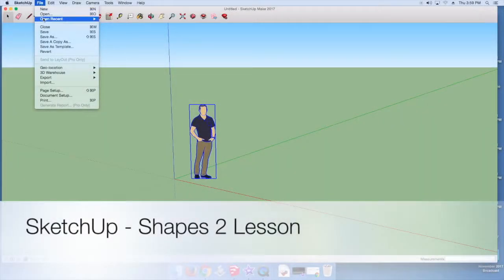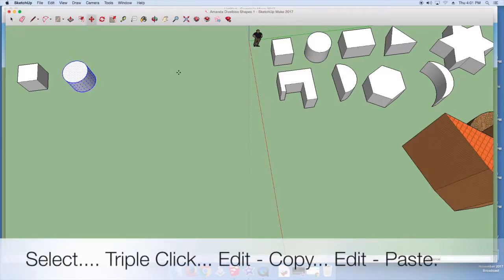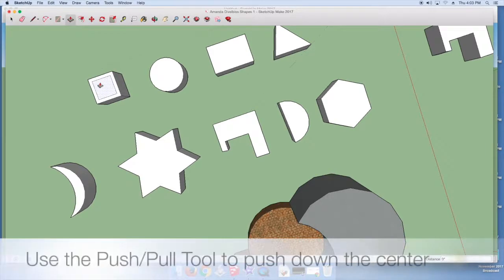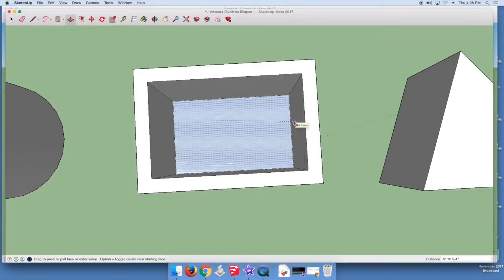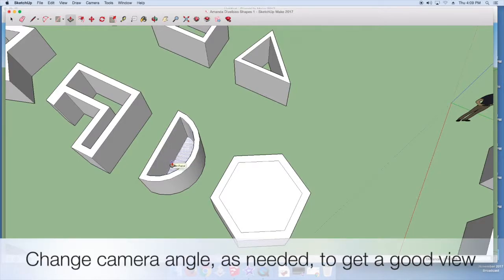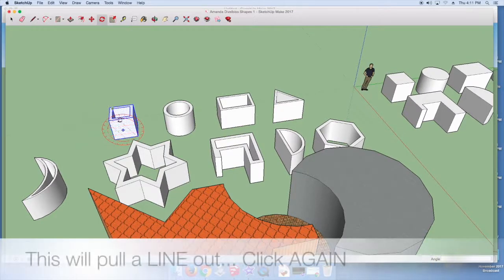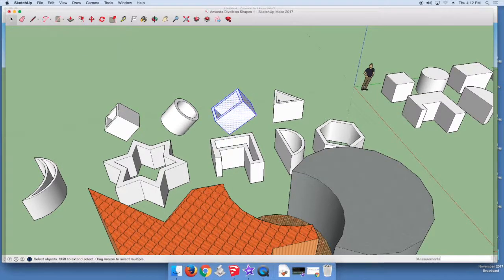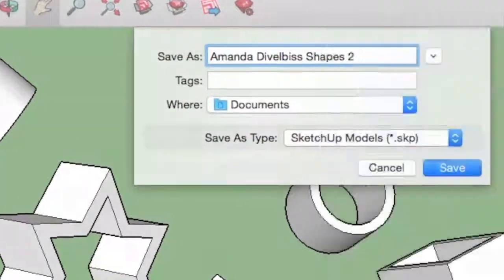SketchUp - Shapes 2 Lesson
This is the second lesson in my beginning comm tech class, using the 3D Modeling program, SketchUp.